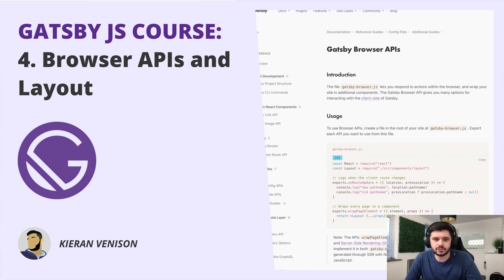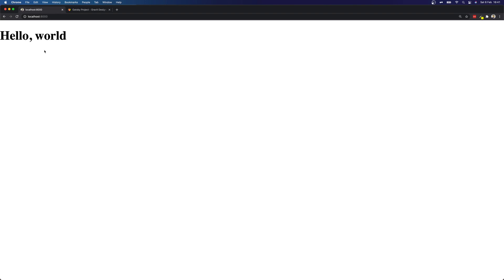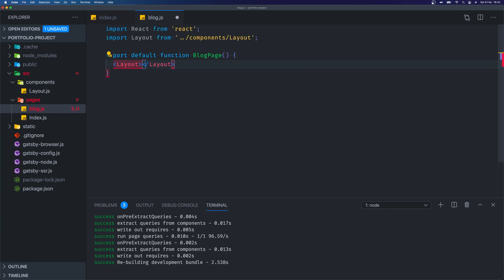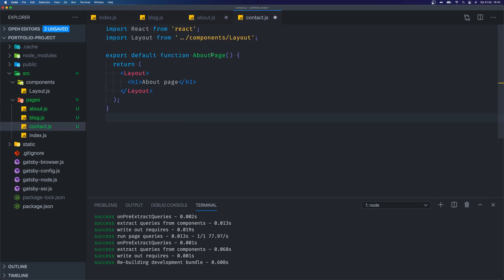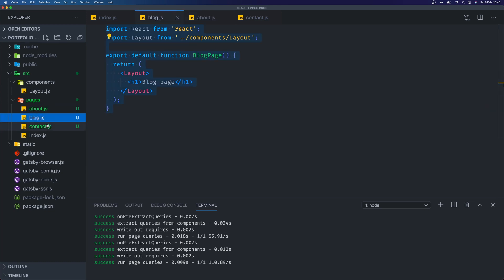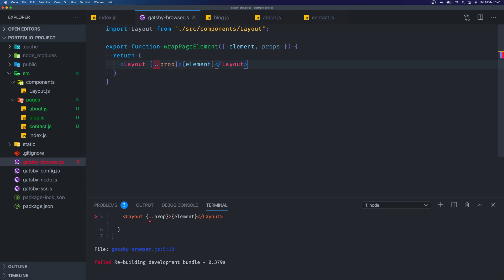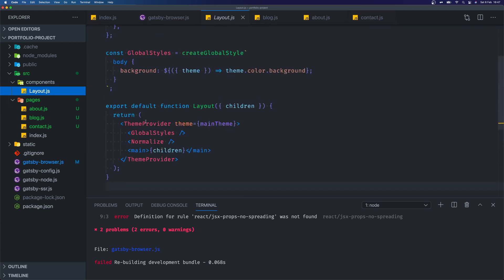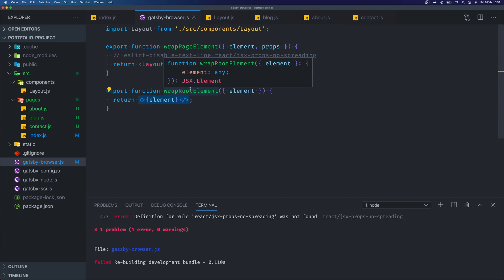Gatsby JS Course: 4 Browser API's and Layout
In this video we will get our application ready to add our header and footer and use some Gatsby API's to refactor our existing styled components and layout logic.

0:00 Intro
00:37 Creating Pages
04:02 Using Gatsby Browser API's
11:37 Outro